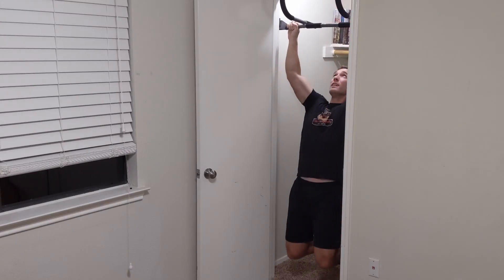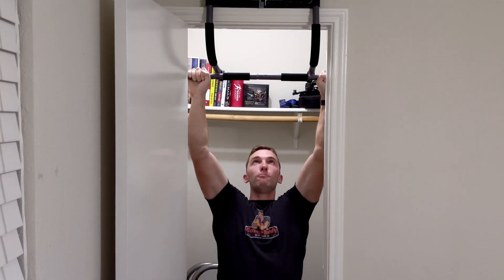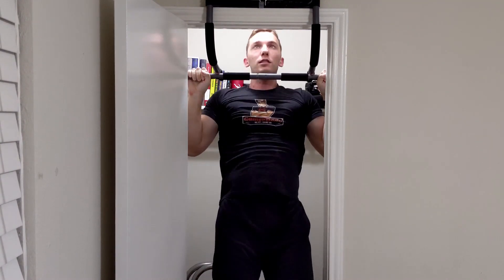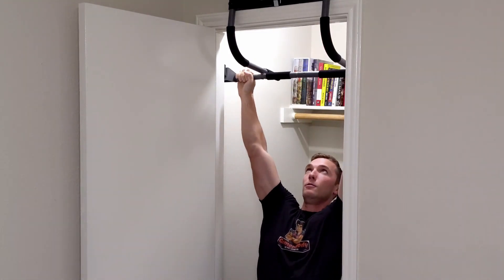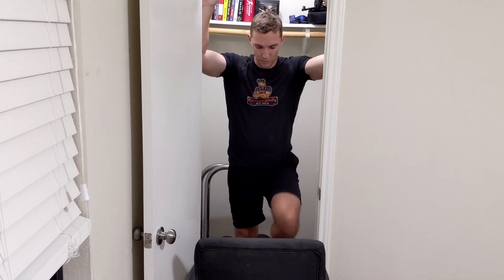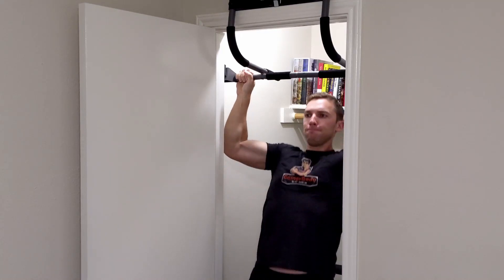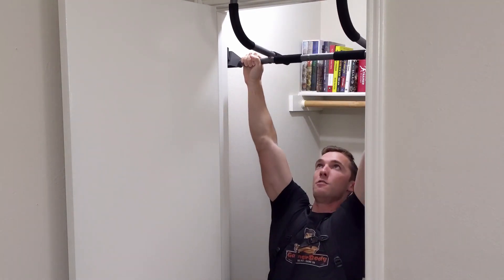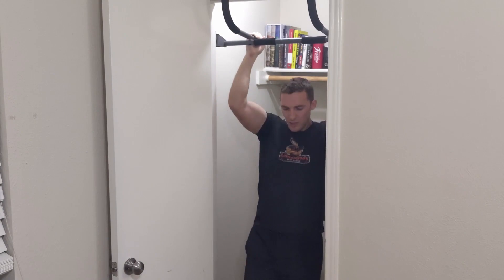Gamer Shows How to do Pullups at Home Using Doorway Pullup Bar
Want to build a stronger back or get better at pull-ups? Here is how to do pullups using a doorway pull-up bar to build your back and bicep strength. Not only that, but you will also find you can now climb any tree you couldn't climb before ;)

Don't waste too much time looking for the perfect pull-up bar. I prefer all of the "Perfect" brand products as I have a few of them and they are great. However, the Pro version I am using here is by far my favorite.

Be fit - game on!